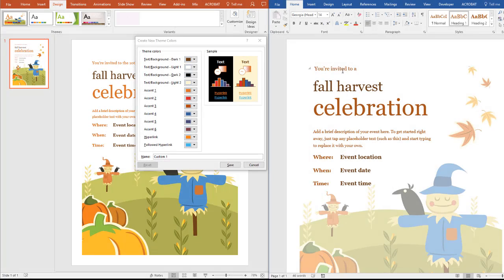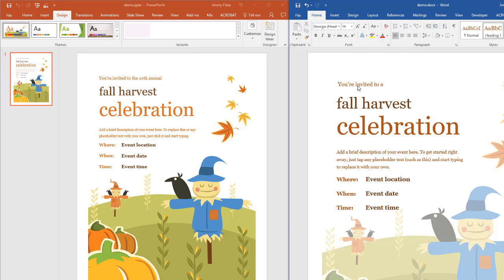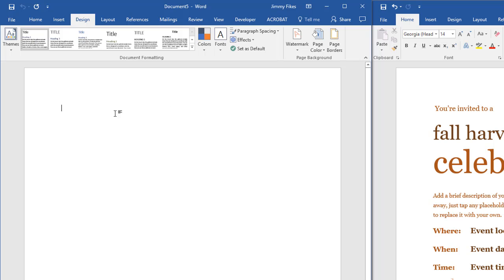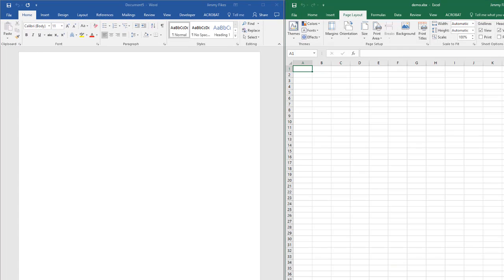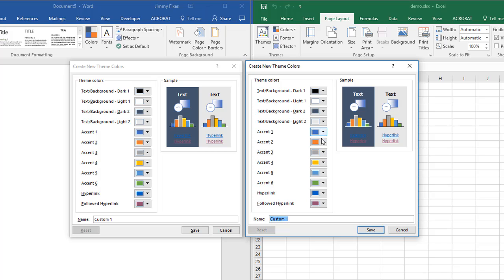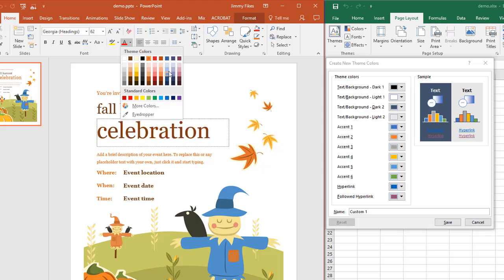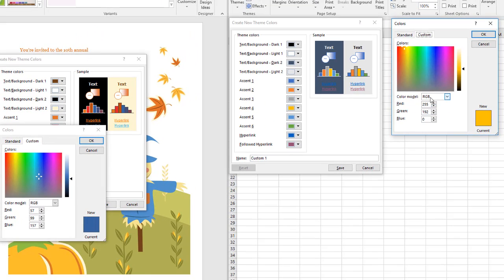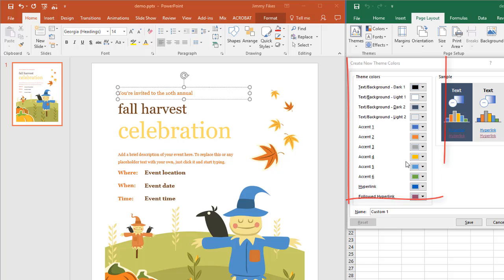Customizing Office Themes, Part 3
Part 3 of 3 in my demonstrations of how to customize Office themes.